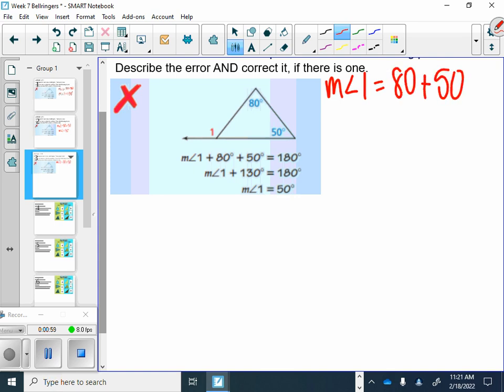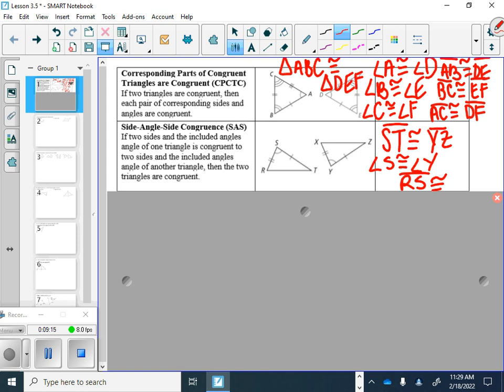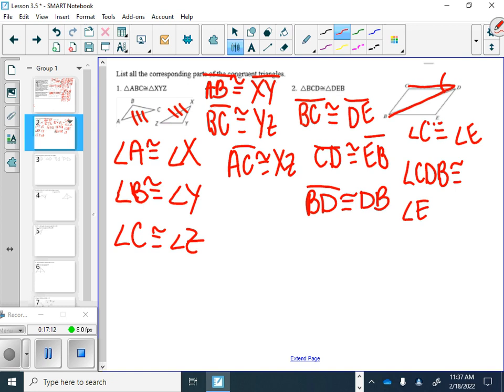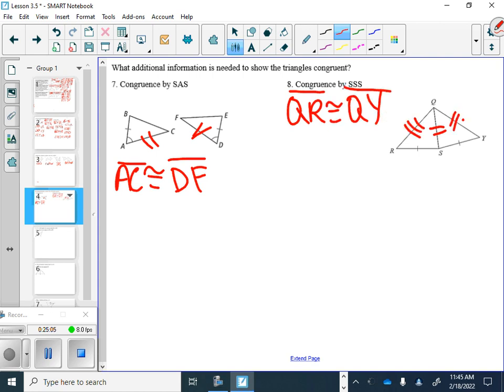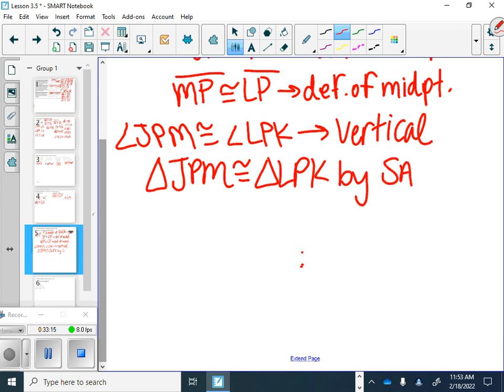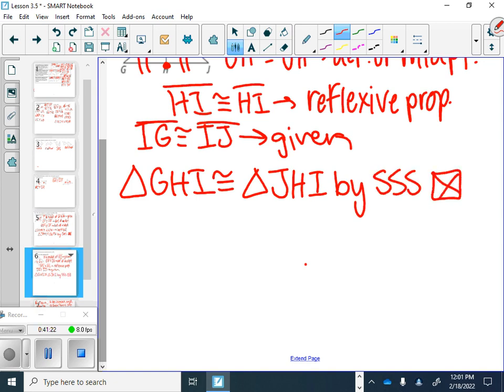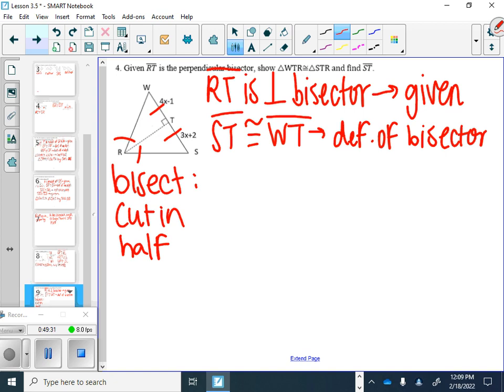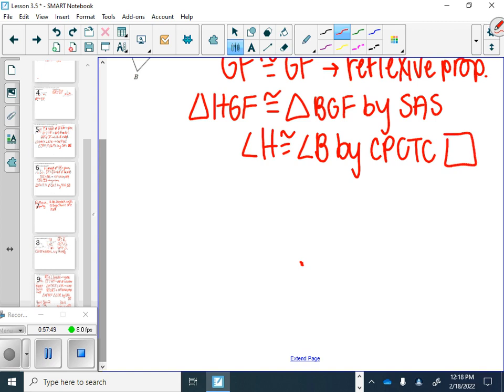Lesson 3.6 (3rd - Sp 22)